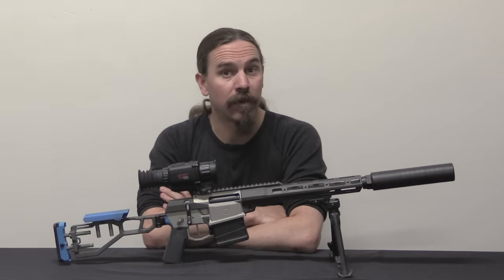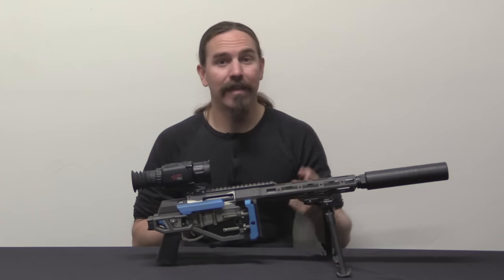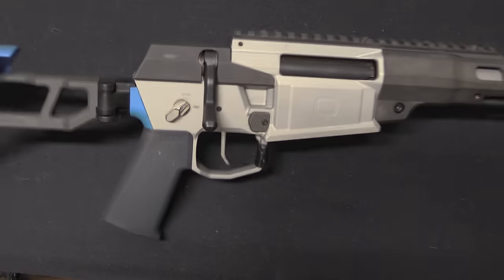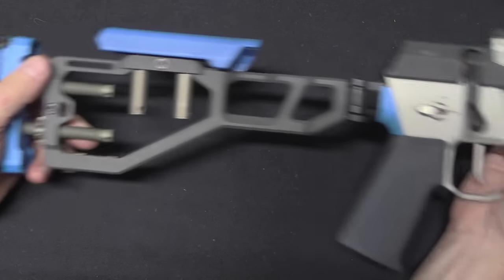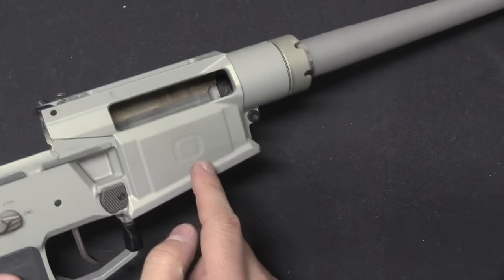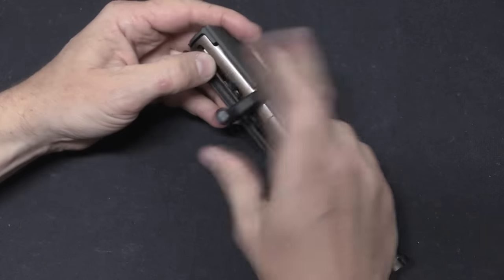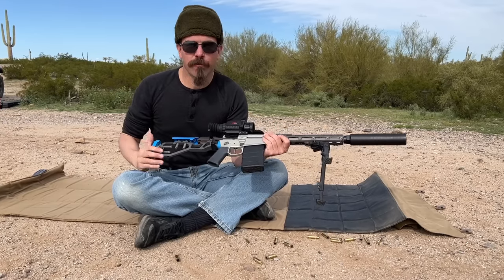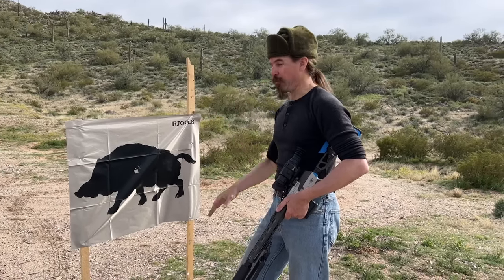Successor to the Scout: Q's 8.6mm Fix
0:00 - Purpose of the Fix
6:03 - The 8.6mm Blackout Cartridge
12:33 - Rifle Features
21:13 - Disassembly
29:35 - My Complaints
31:49 - At the Range

There is a ton to go over in this video...I noticed the Fix when it first came out, but it didn't become really interesting to me until the version in 8.6mm Blackout hit the market. Fundamentally, the Fix is a very light, modular, and ergonomic bolt action utility rifle. In 8.6mm, I think it is a magnificent hunting weapon - virtually silent while offering excellent terminal performance with a heavy expanding projectile.

I am going to be using this rifle with an AGM Rattler TS35-640 thermal optic in Midnight Brutality, so stick around for that video tomorrow!

Forgotten Weapons
6281 N. Oracle 36270